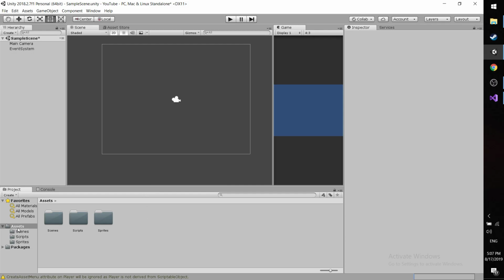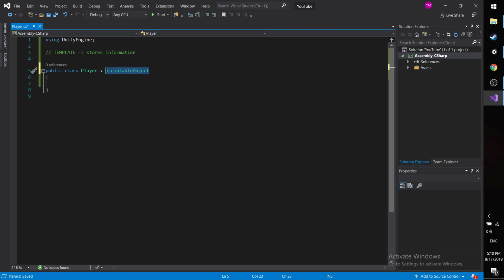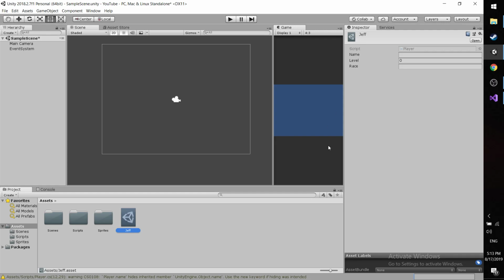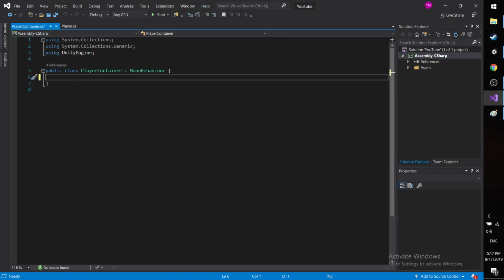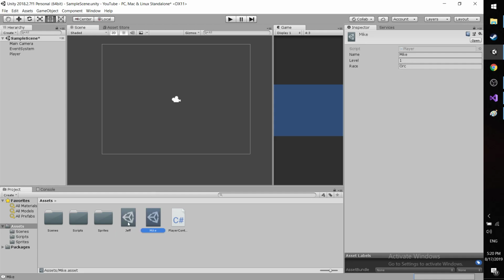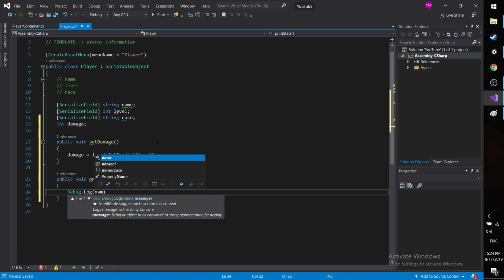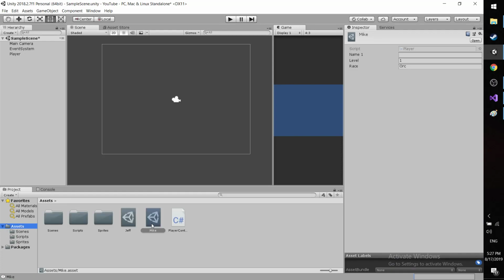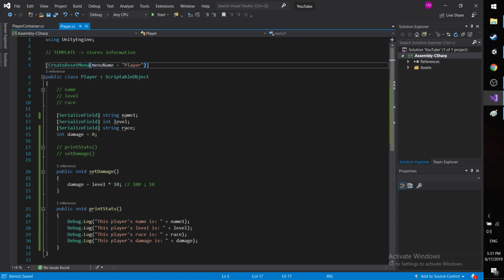Learn With Me - Scriptable Objects - 4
Scriptable objects are just templates that contain information that we put into it. However, it can also contain methods which interact with that information and can be used from other classes. Very useful.